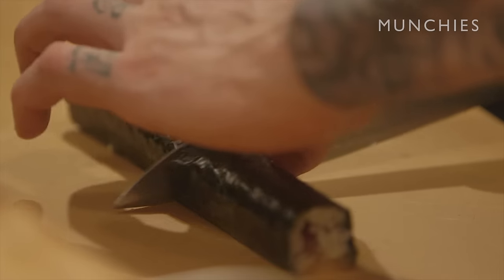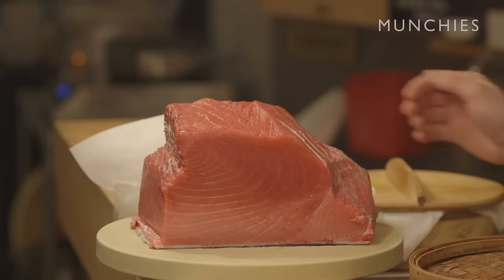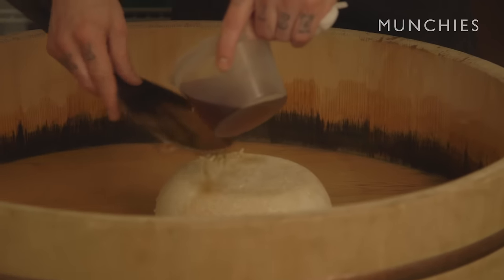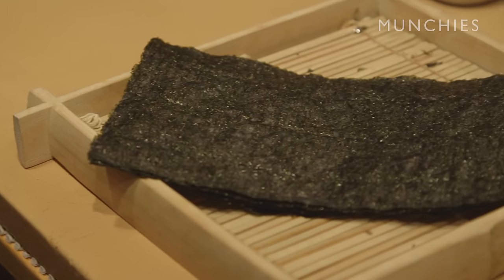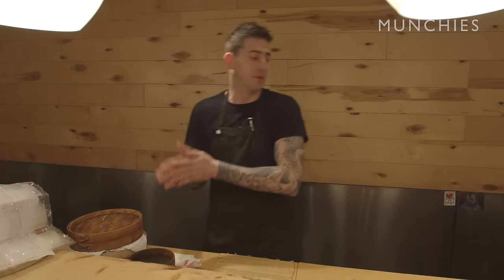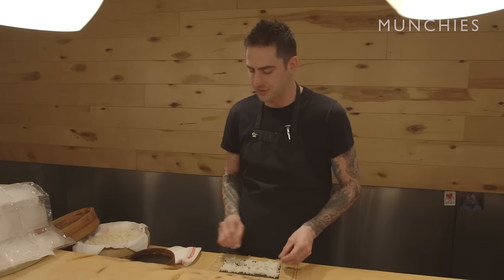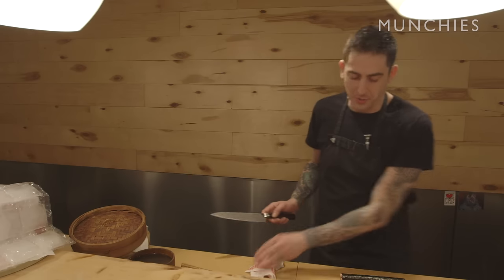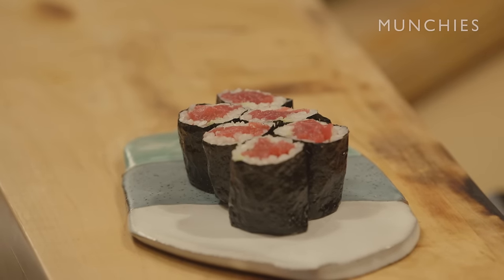How to Make a Tuna Roll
Even though it has under 5 ingredients, and a universally beloved dish, you don't often hear about people making tuna rolls at home. Thankfully Sushi Chef John Daley, of New York Sushi Ko is here to teach us, that it isn't as complicated as one may think, and that the real key is sourcing the proper ingredients.

How To Make Vegan Blueberry Muffins with Waka Flocka Flame & Raury